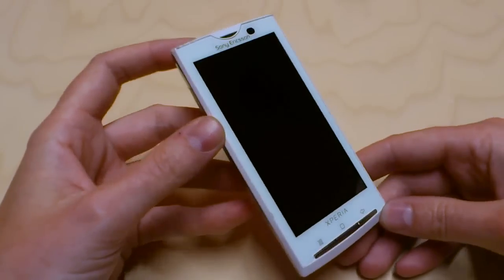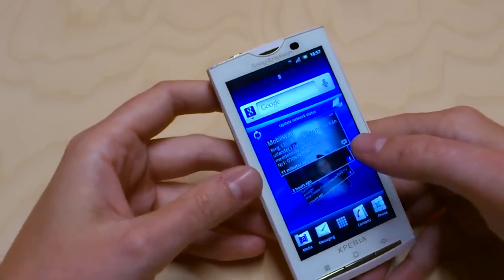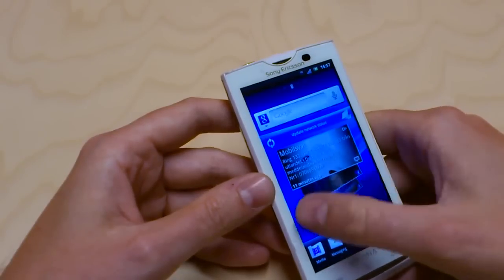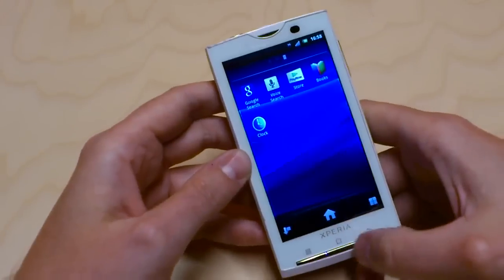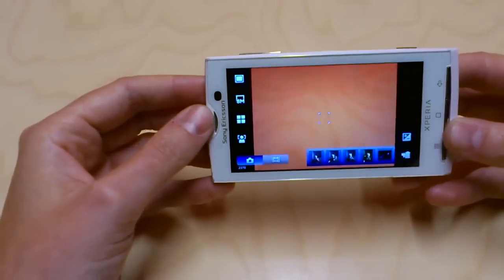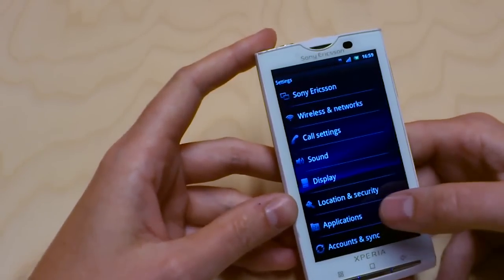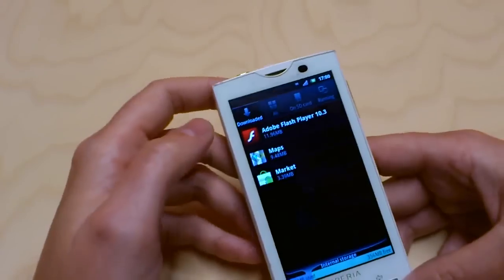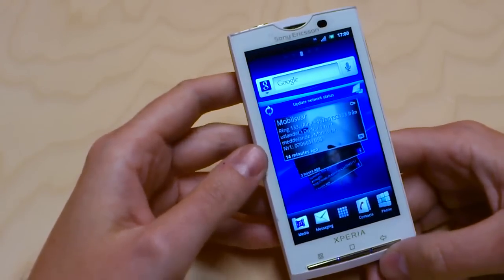Официальный Android 2.3 Gingerbread на Sony Ericsson XPERIA X10